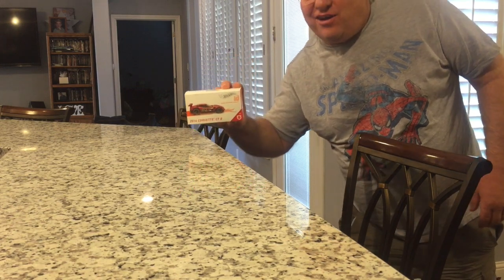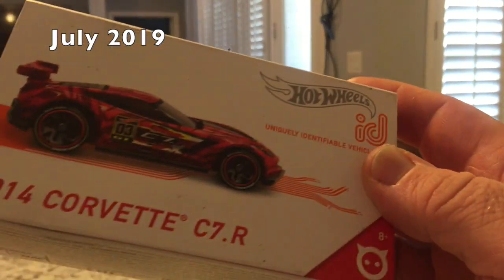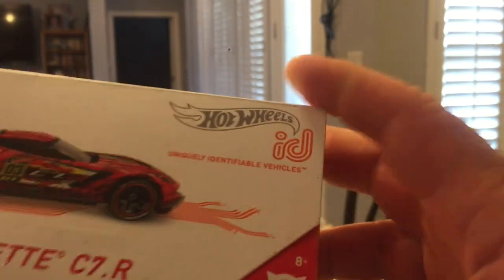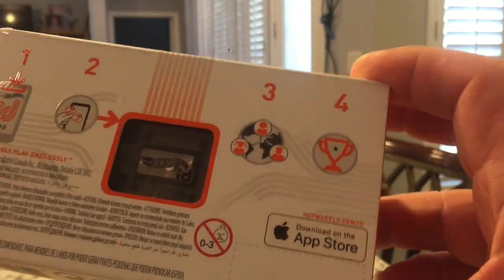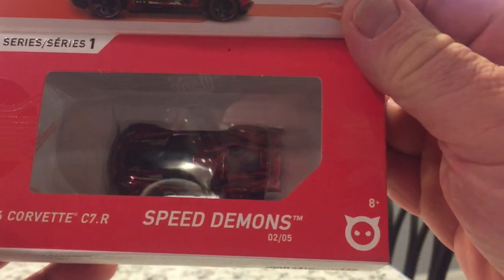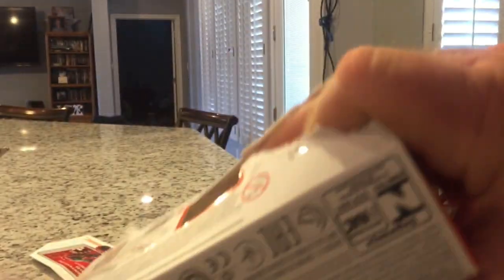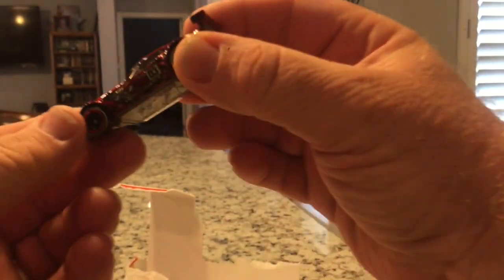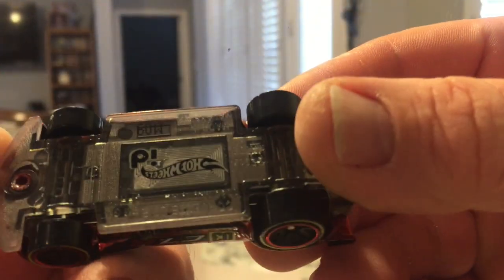Hot Wheels id Corvette C7.R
This video is about Hot Wheels id Corvette C7.R
Thanks for checking out Ronnys games.